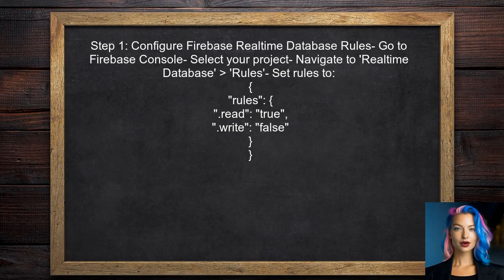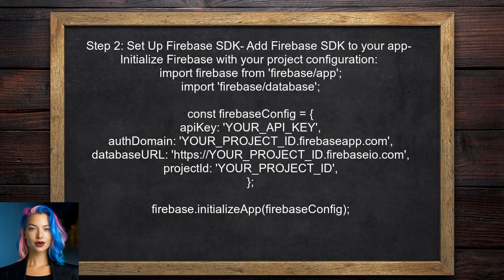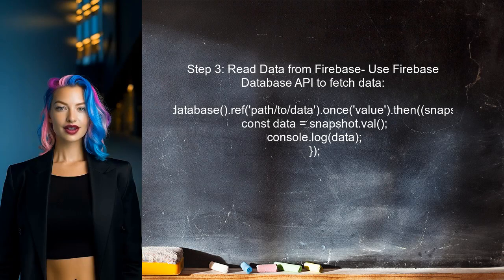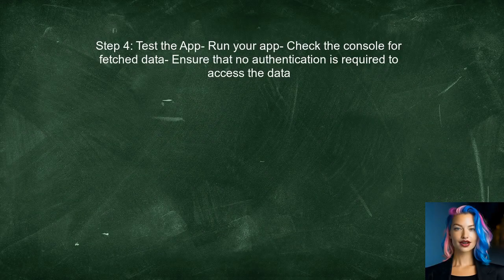How to Set Up Firebase Read-Only Access Without Authentication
In this video, we’ll explore how to set up Firebase to allow read-only access to your data without requiring user authentication. Whether you're building a public-facing application or simply want to share data without the complexity of user accounts, this guide will walk you through the essential steps. Join us as we simplify the process and ensure your data is accessible while maintaining security.

Today's Topic: How to Set Up Firebase Read-Only Access Without Authentication

Related to: firebase, read-onlyaccess,